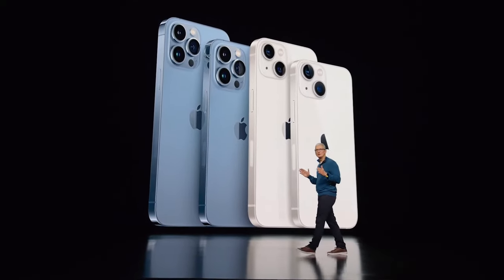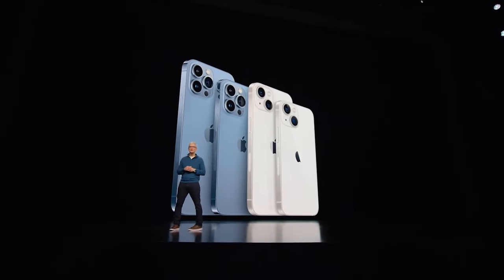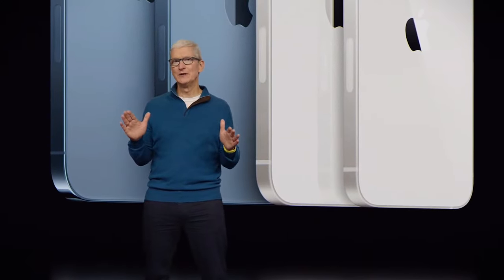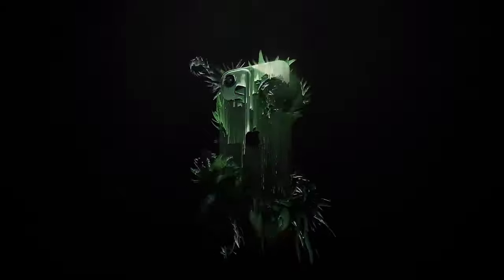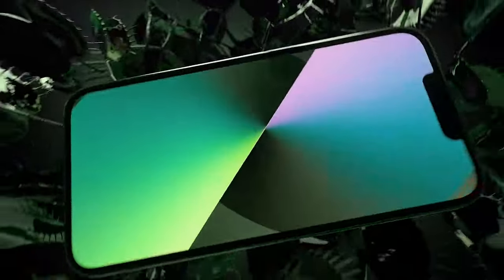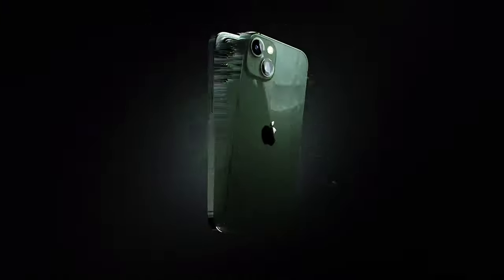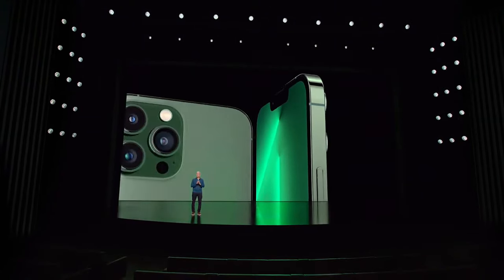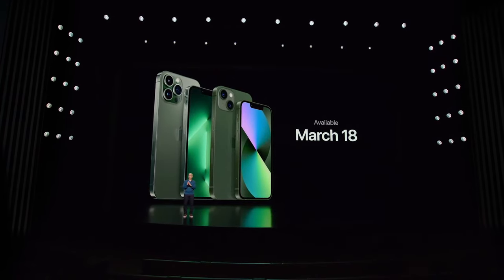Apple Reveals New Green iPhones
At Apple's 'Peek Performance event, CEO Tim Cook debuts a new green colors for the iPhone 13 and iPhone 13 Pro.